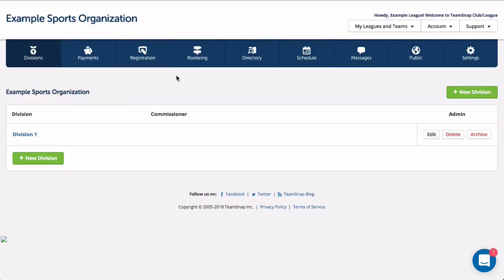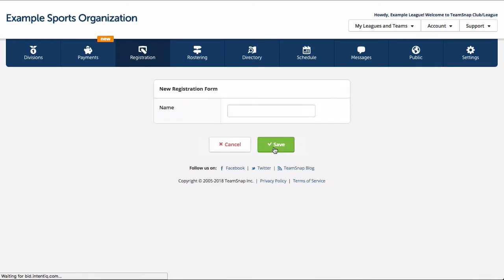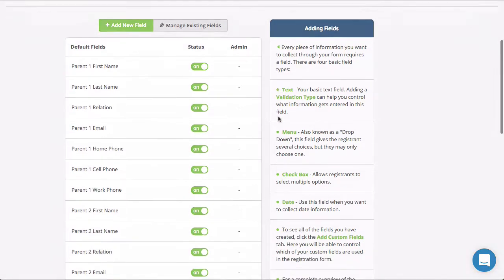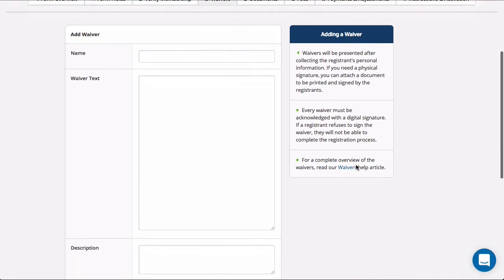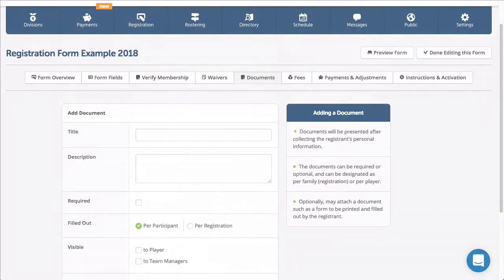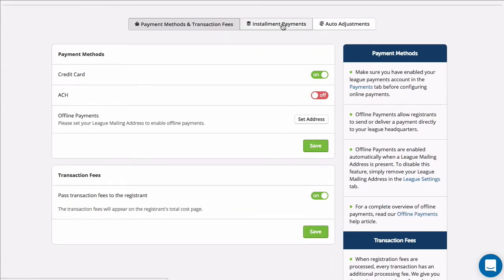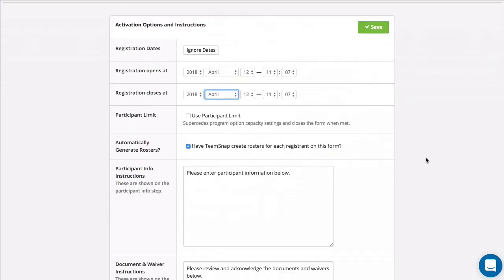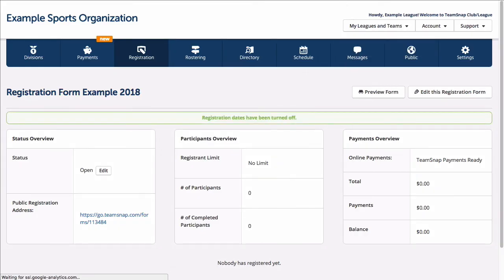Quick Start: Registration Overview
TeamSnap is the #1 sports management app and software that makes it easy for league administrators and commissioners to communicate with their club or league.

This quick start video will show you a quick overview on how to set up your club or league account’s registration.

Learn how to easily set up forms to allow participants to register for your organization's programs and pay fees online!

Signing up for TeamSnap couldn't be easier. and create your account there.

Want to download TeamSnap for iOS?

Want to download TeamSnap for Android?